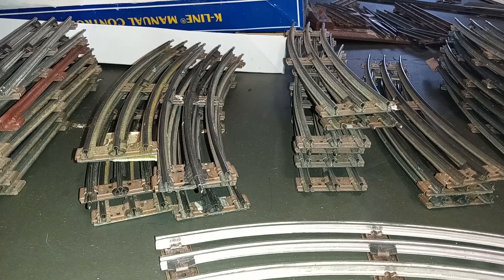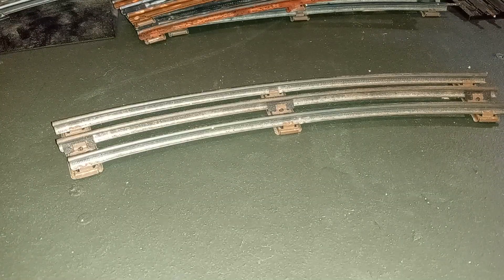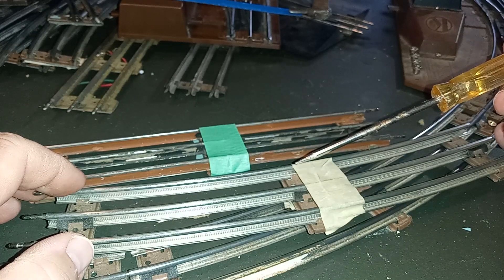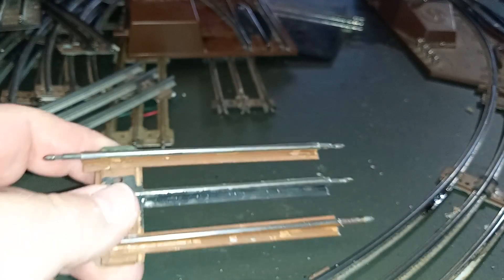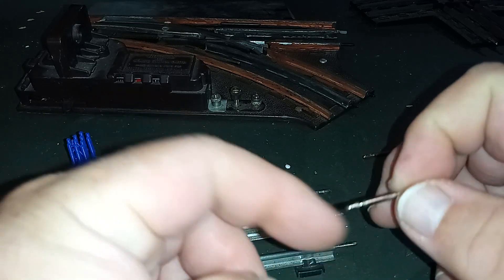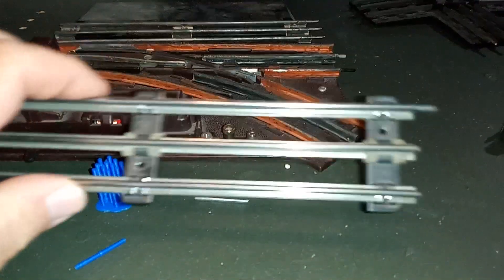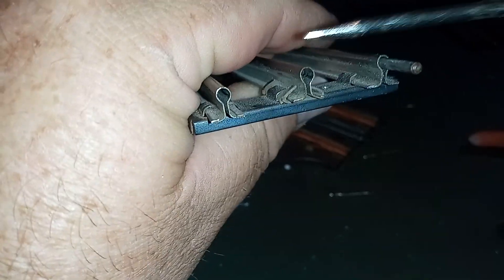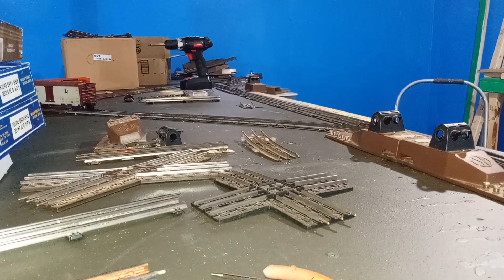O27 Tubular Track Tips: Building The New Layout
Episode 113: It's time to lay track on the new layout! I prefer working with traditional O27 profile tubular track. Watch to see why, and what tools and techniques you can use to have success with this type of track.

Chapters:

00:00 Introduction
00:30 O vs O27 Tubular
02:00 Tubular vs Modern Track
02:50 Cutting O27 Track
06:15 About Track Pins
10:03 Check Your Geometry
10:25 Track Screws
10:55 Finale